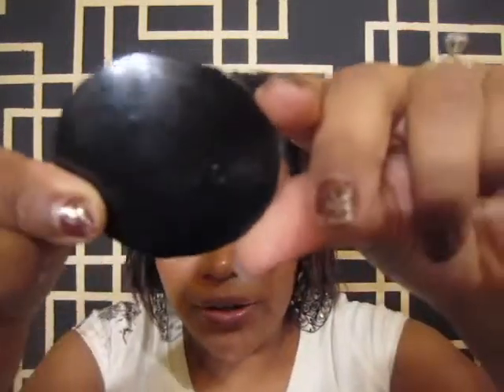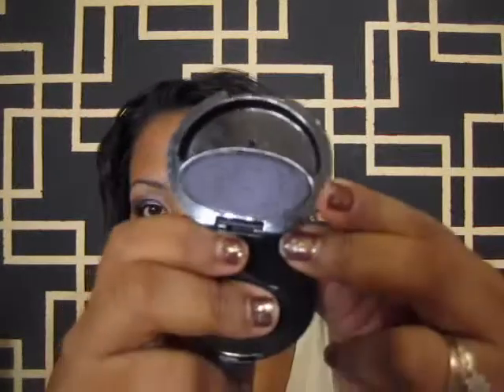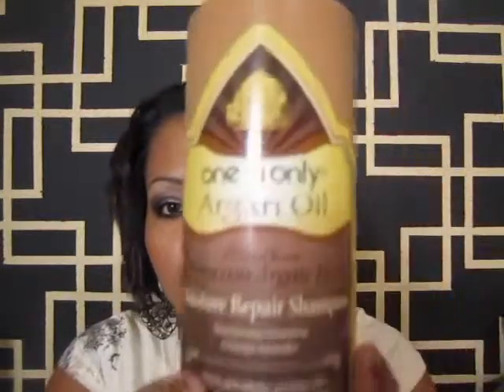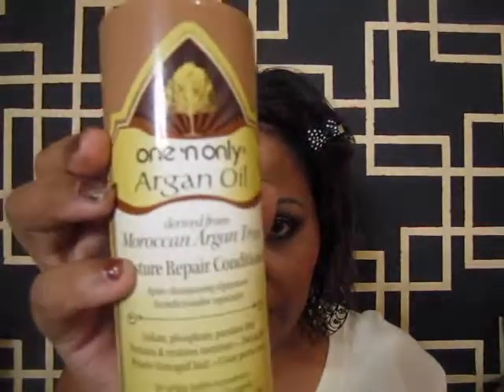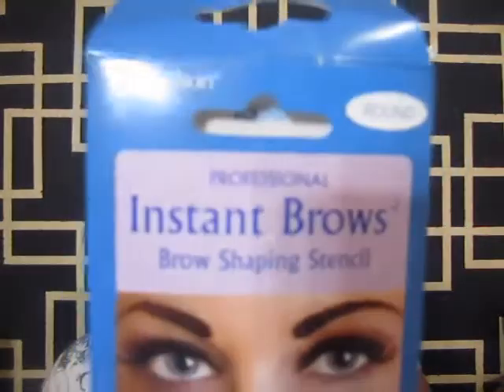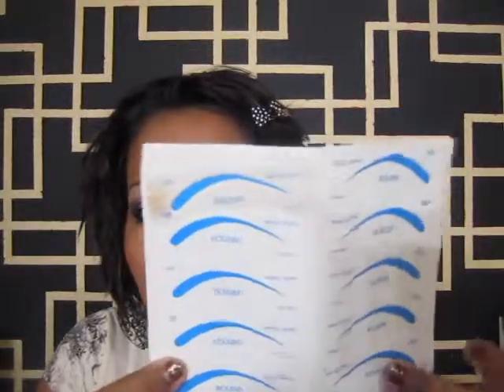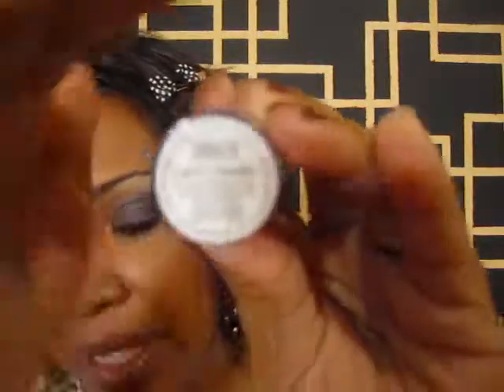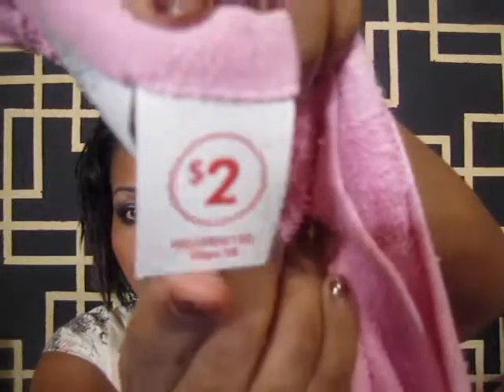mini sally's haul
will edit later sorry for being fo hyper hope u enjoy(*.*)